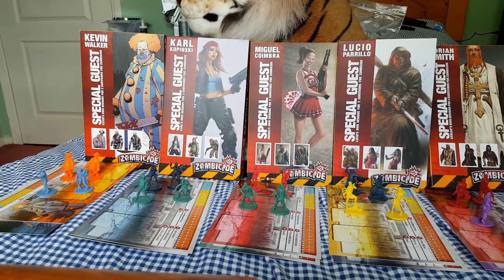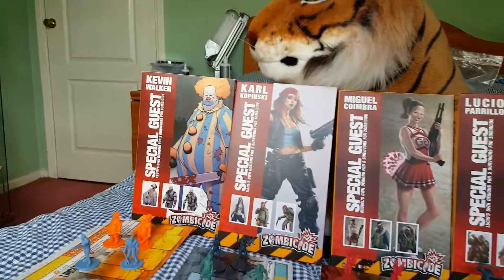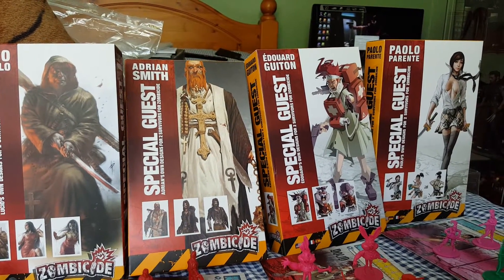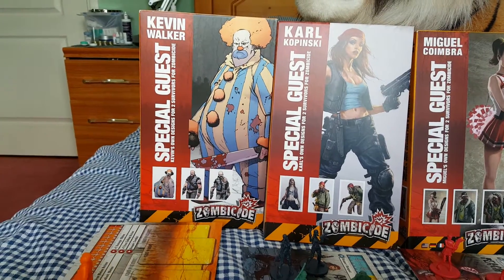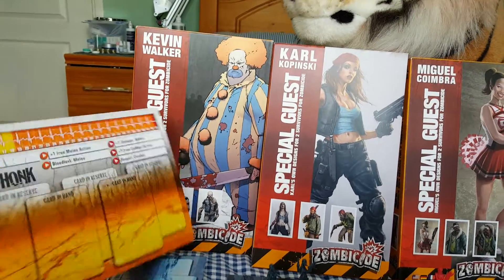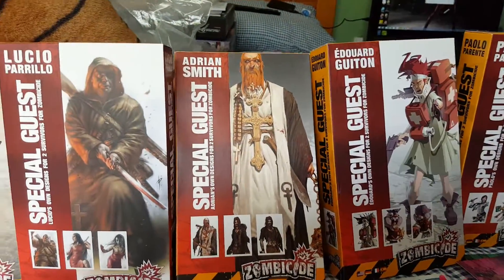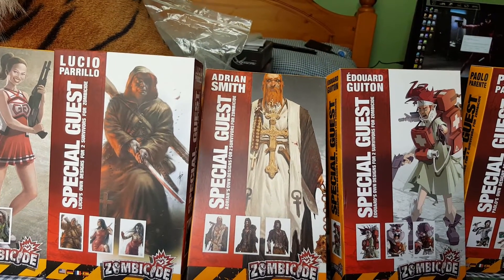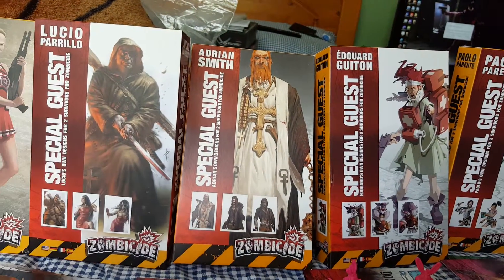Zombicide special guest boxes-Unboxing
Some more Zombicide goodies.